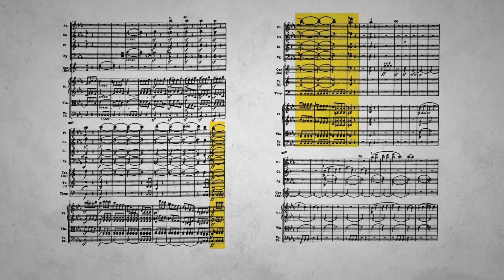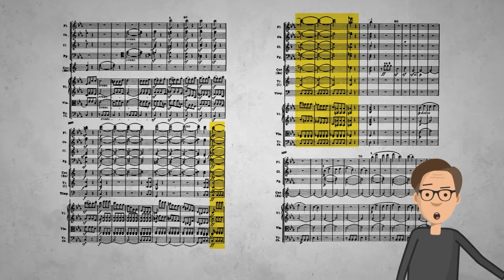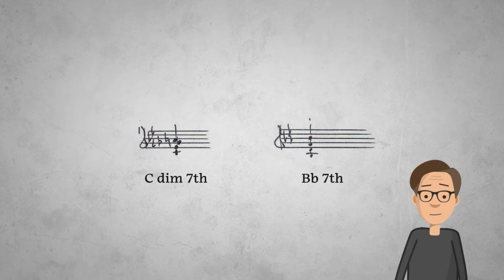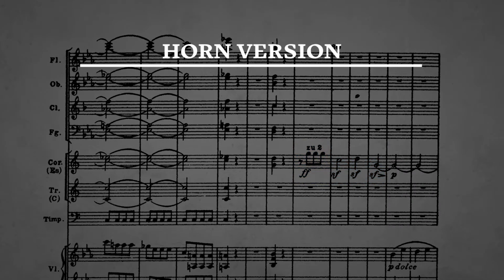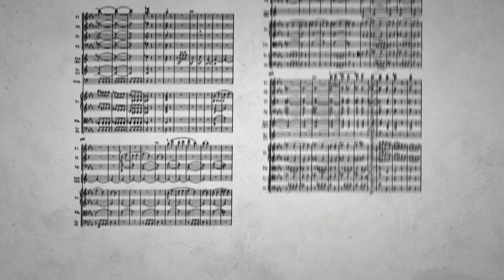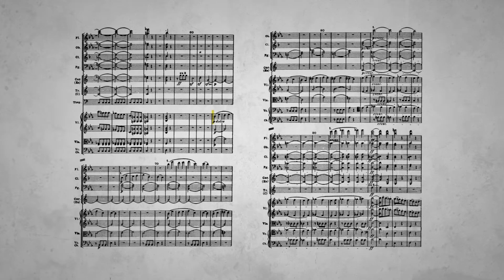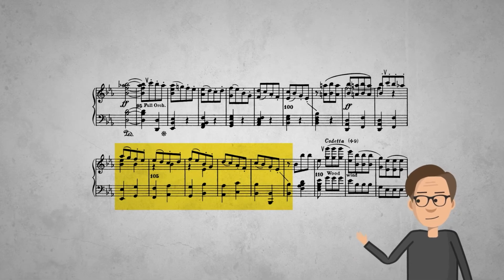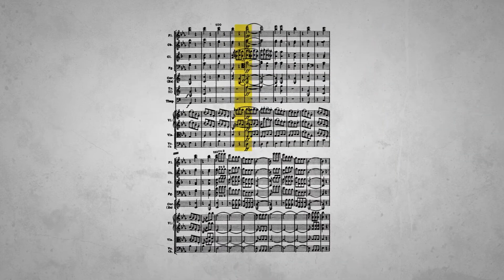Architects of Music: Beethoven 5th Simphony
Beethoven brilliance takes over as he begins to grow new themes and melodic patterns on the tiny "4 notes cell". This is Part 1-2 from the video "Architects of Music - Beethoven 5th" written and narrated by Lawrence Raphak.

From the Course | Beethoven’s Universe | Symphony No. 5

Description:
Discover Beethoven's architecture. For musicians, harmony, melody, and rhythm are the well-known building blocks of music. However, also form, structure, and architecture are essential elements of great masterpieces. Get a deeper understanding of the Architecture of music, starting with Beethoven’s 5th Symphony.

Master Teachers
The Architects of Music

Language
English with English subtitles